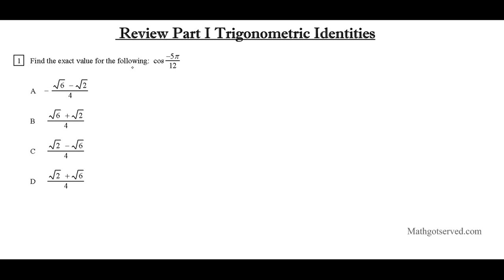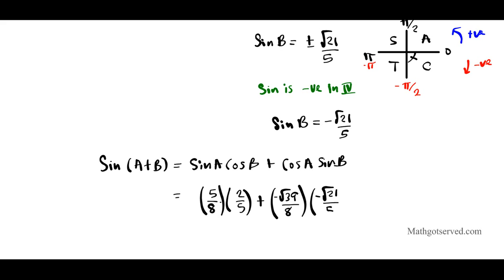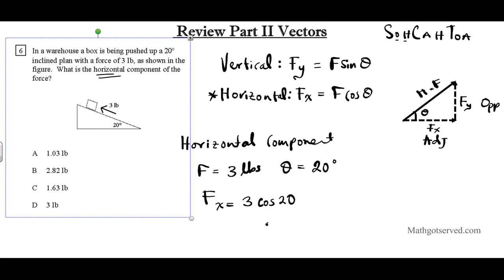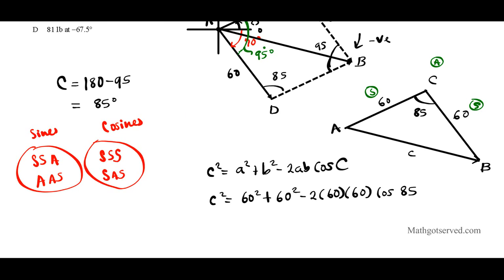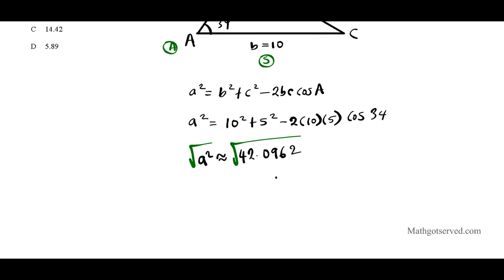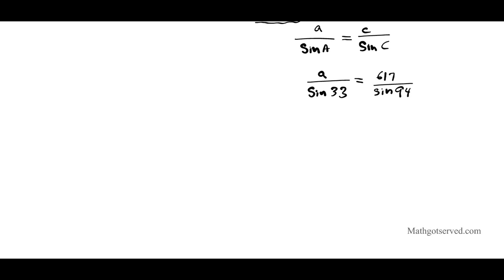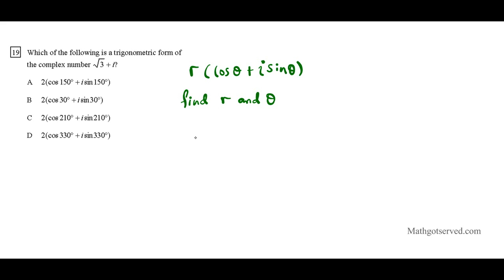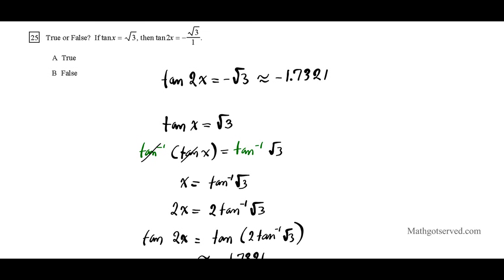Q3 Review Clip Precalculus Review